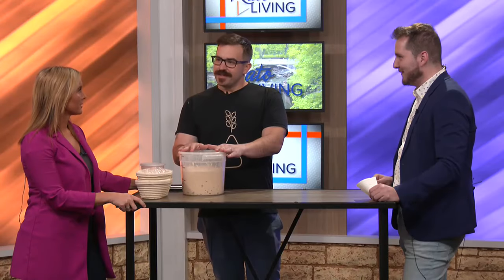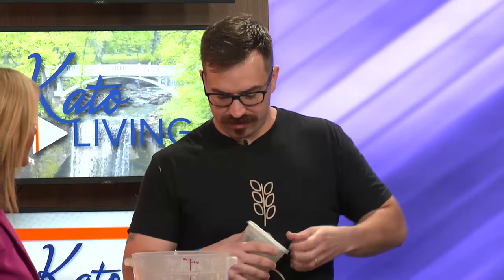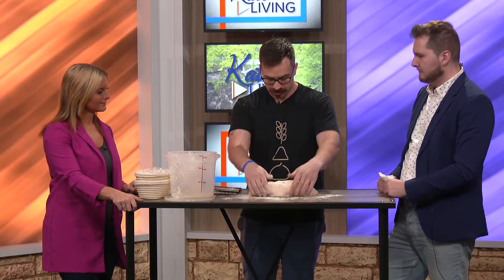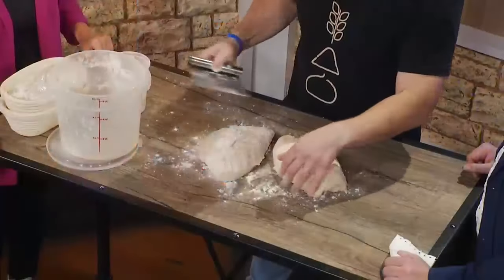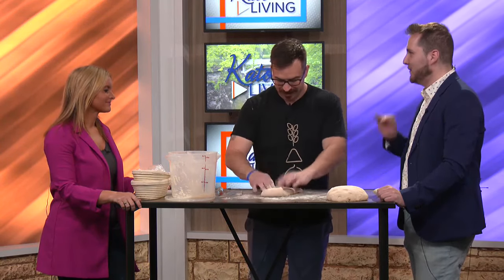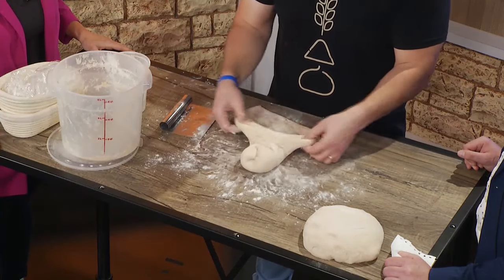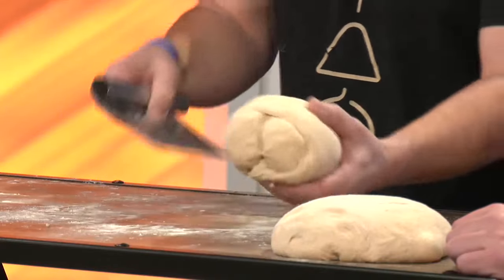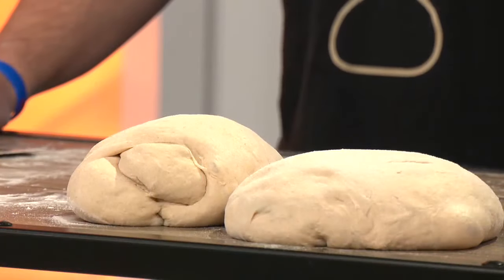Homemade bread with the Bread Box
The Bread Box out of Fairmont is in studio, and we’re going to play around with some dough.